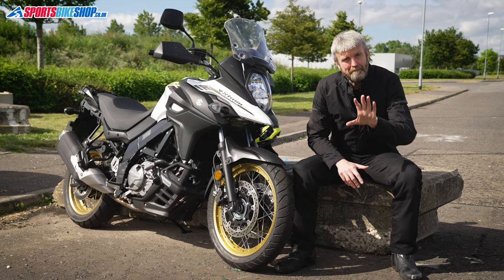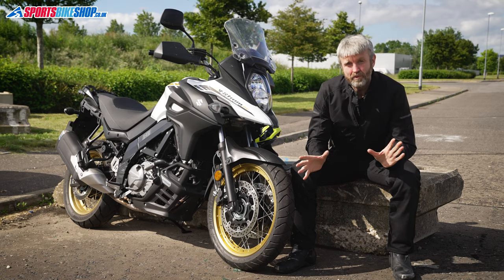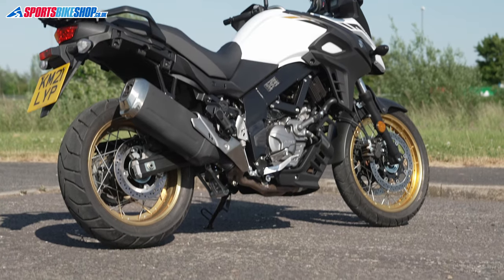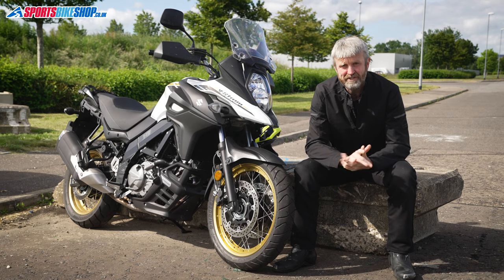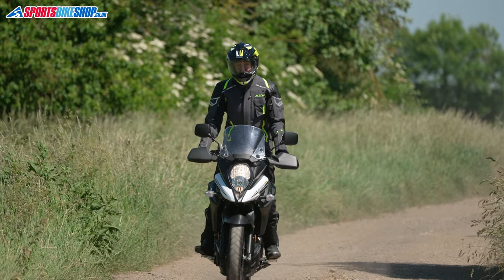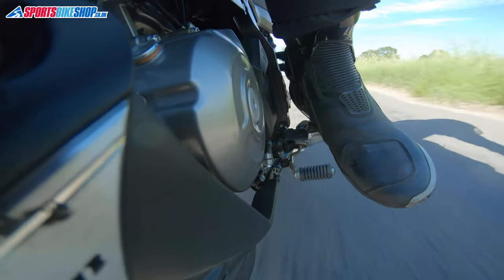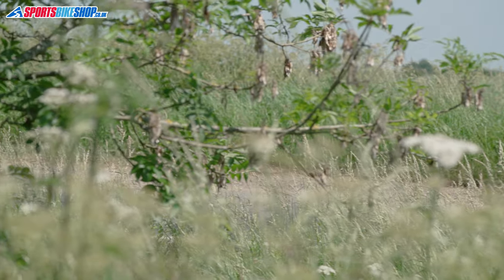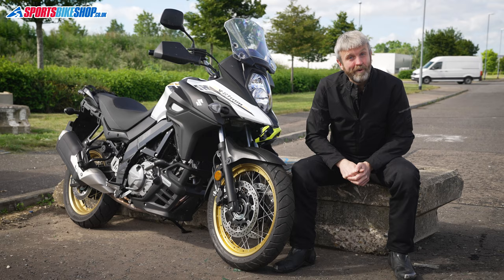'This is biking's humble hero' - Sportsbikeshop rides the Suzuki V-Strom 650 XT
Our occasional series on the bikes we ride for our kit reviews continues with Suzuki's V-Strom 650 XT. Big miles in high comfort for a low price. Find out what we thought about it.